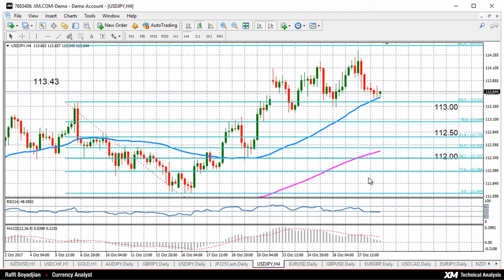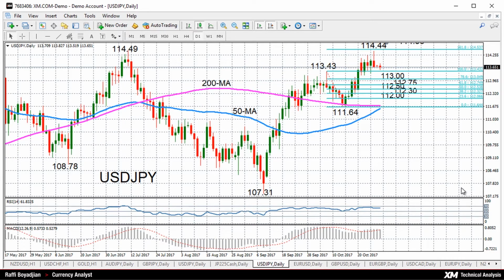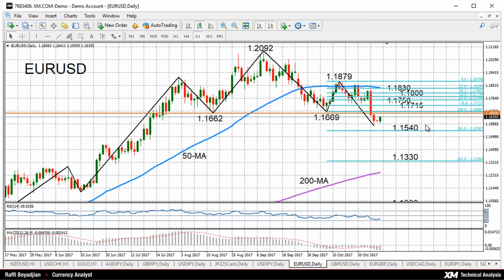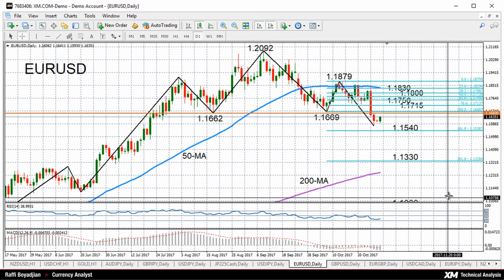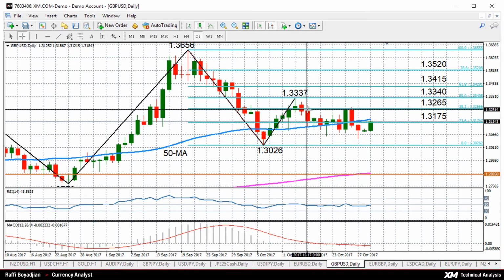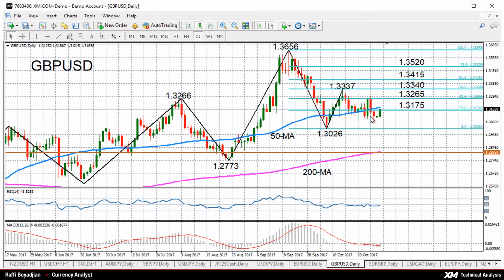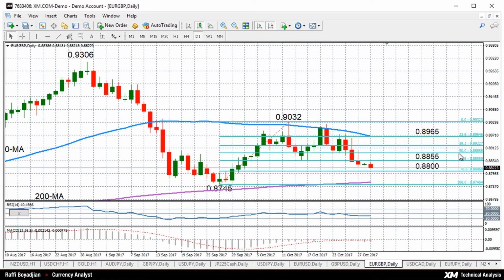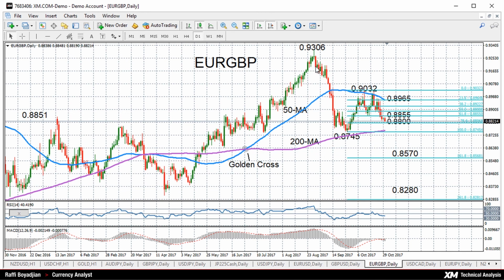Weekly Technical Analysis: 30/10/2017 - USDJPY, EURUSD, GBPUSD, EURGBP